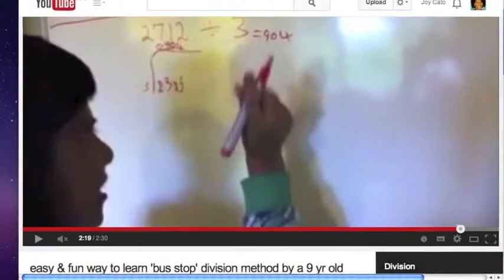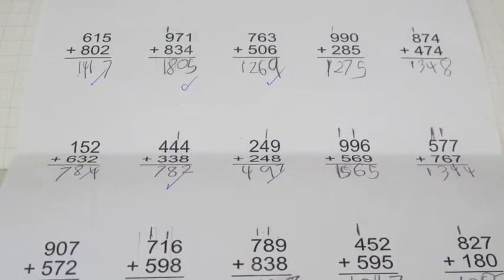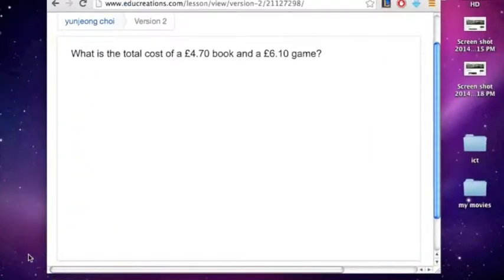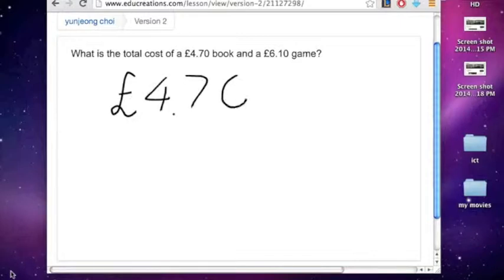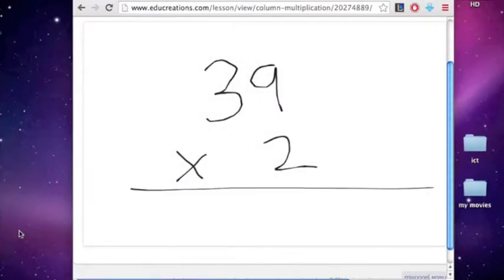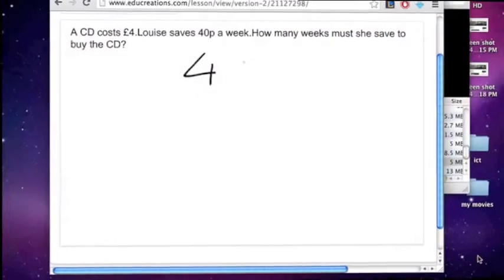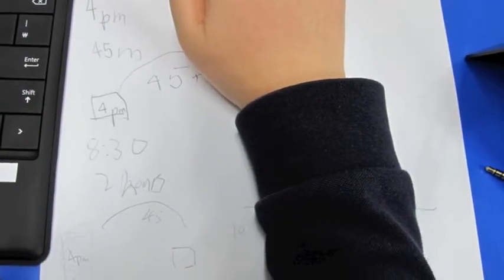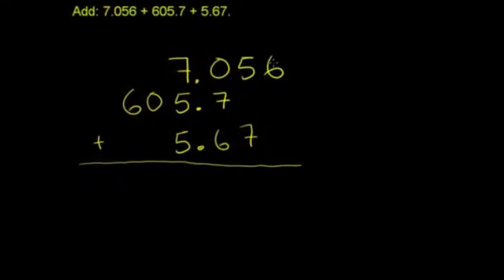Joy's CoETaIL project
My final CoETaIL project - Using the flipped classroom in year 3 maths.